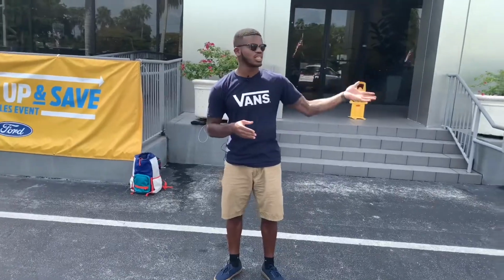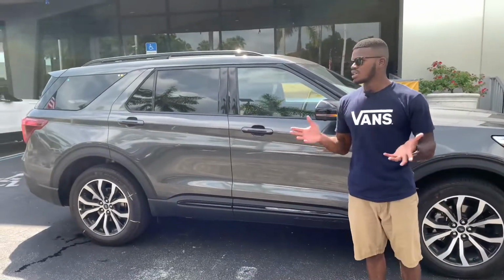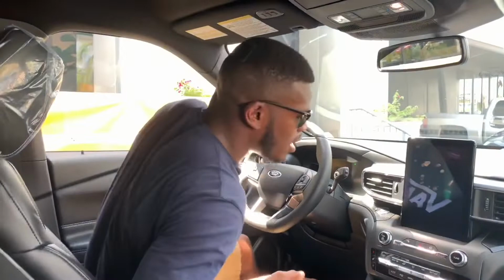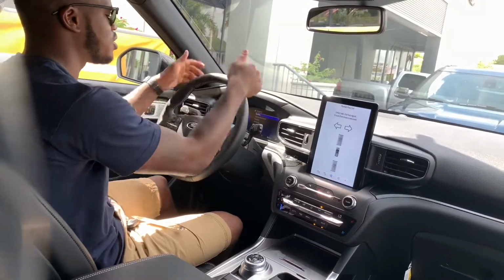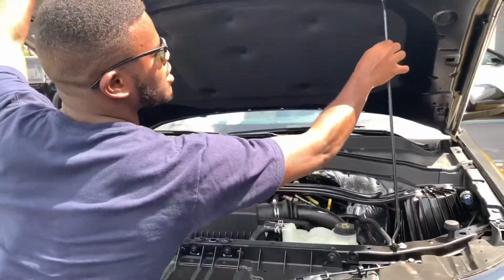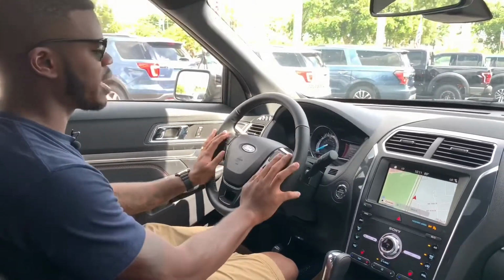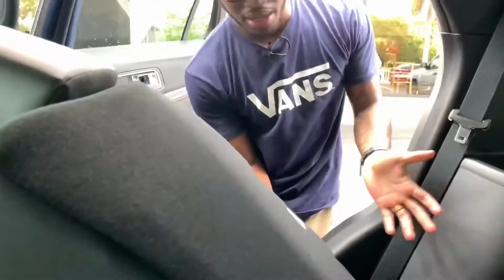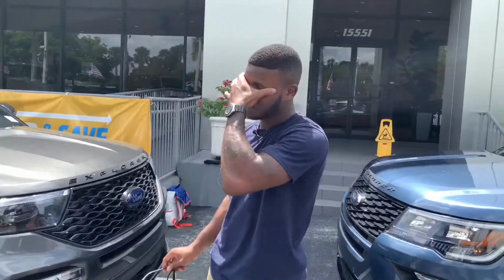2020 Ford Explorer ST VS. 2019 Ford Explorer Sport – Which One Is Better For The Money?